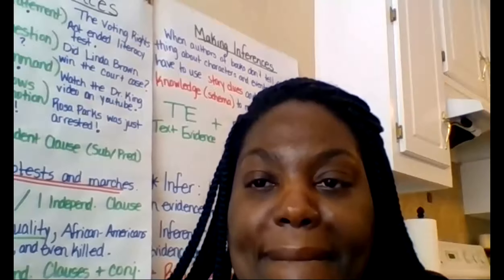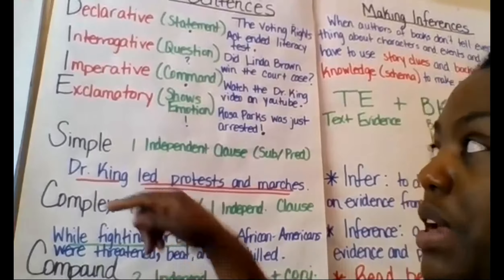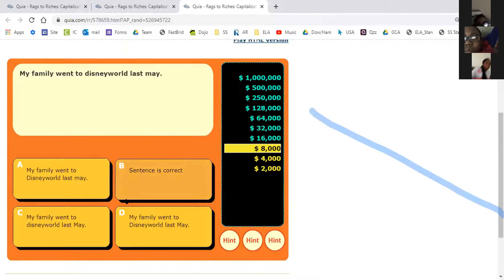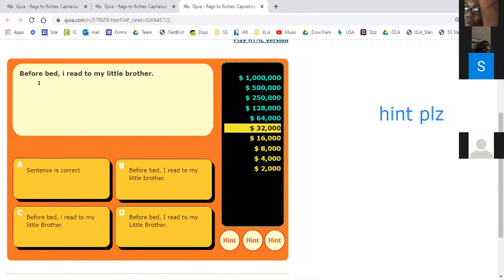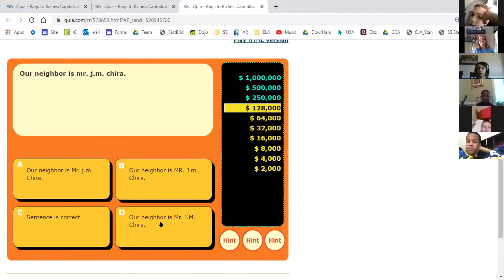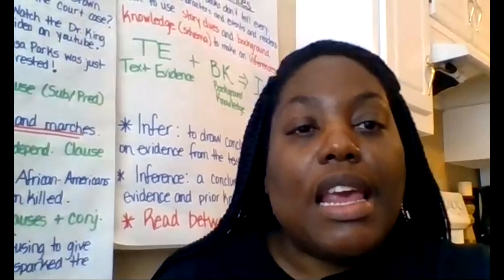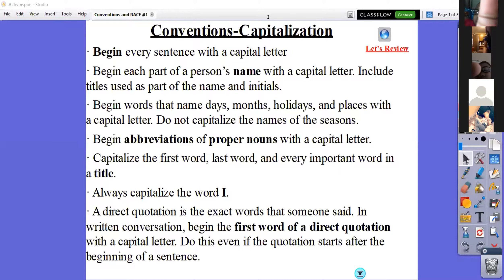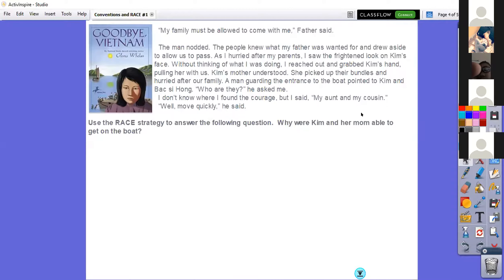Language Arts Capitalization and RACE strategy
Use the M.I.N.T.S. acronym to remember the rules for capitalization.  Also, us the RACE strategy when writing constructed responses.